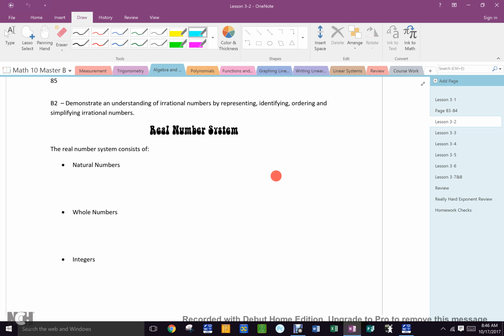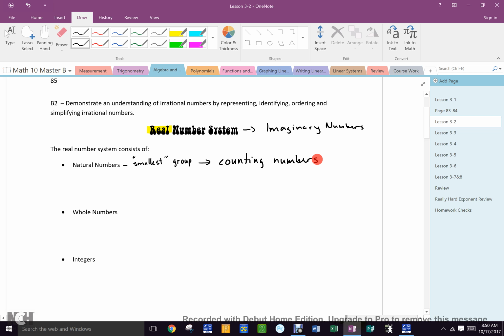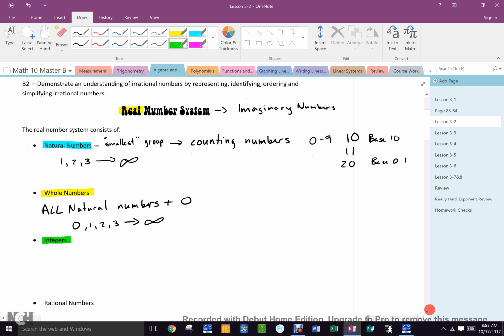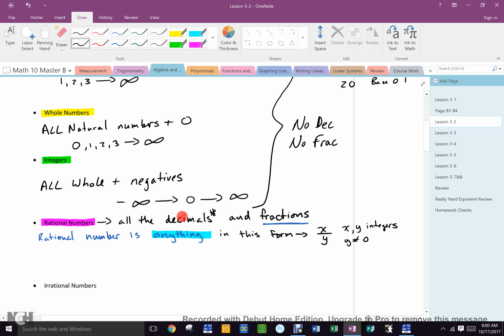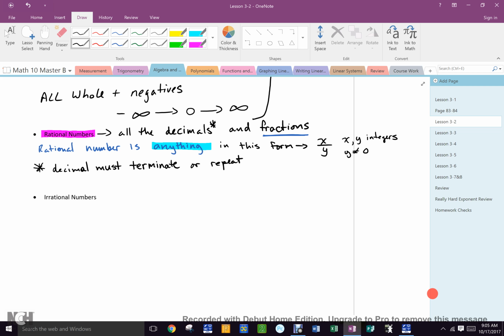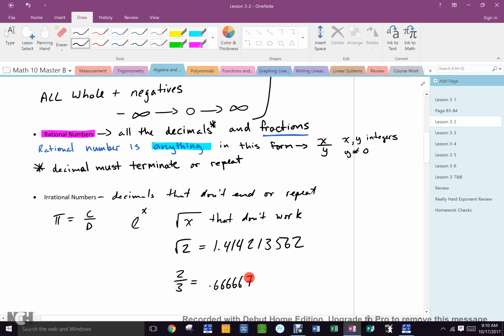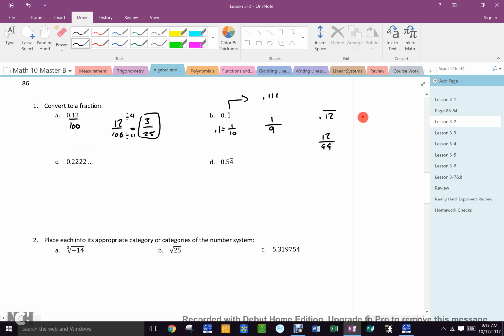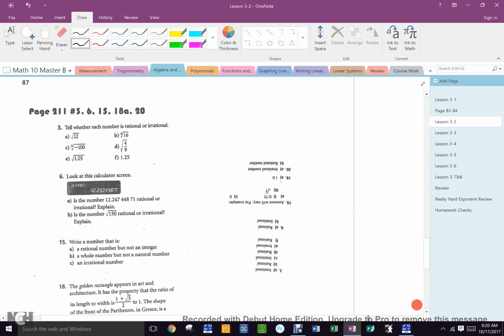Oct 17 Block B Number System